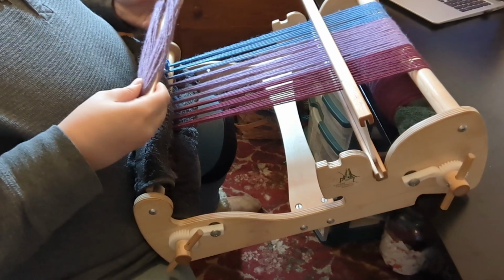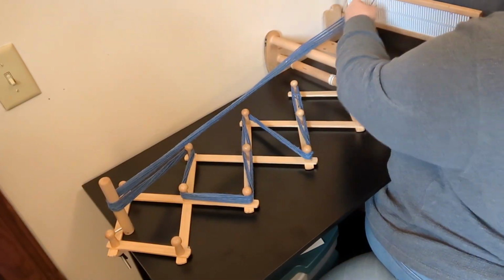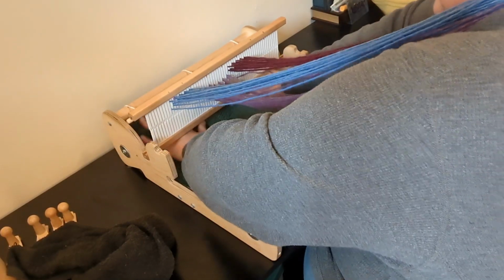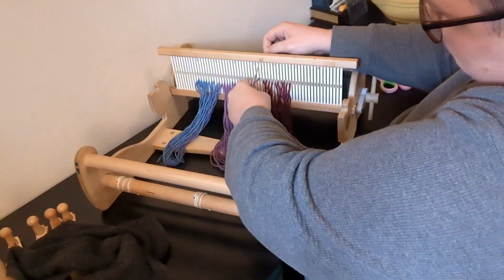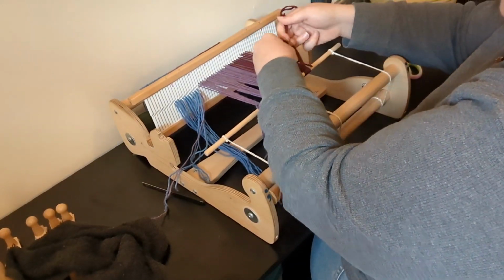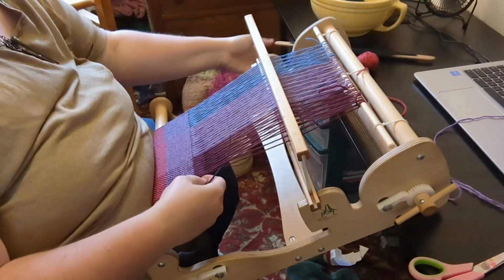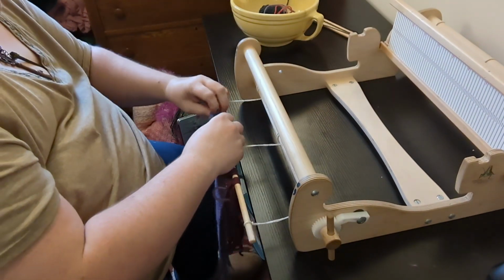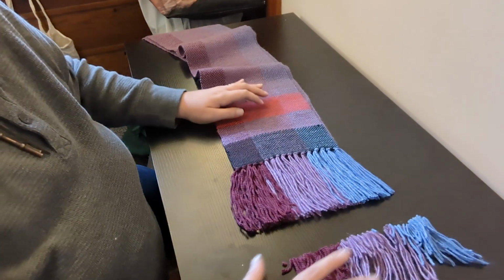Bi-Flag Scarves and Hawk Encounters (That bird was BIG)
Welcome to Hawksong Weaving! Hey everyone! Today I’ll be working on a merino and angora scarf woven into a subtle bisexual pride flag, and showing a truly incredible redtailed hawk encounter I had in my back yard! I hope you enjoy!